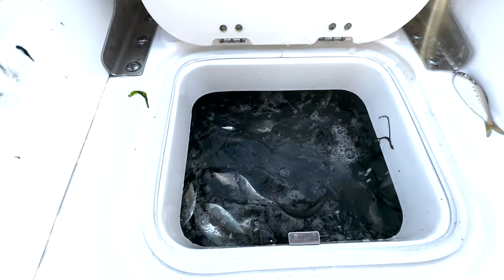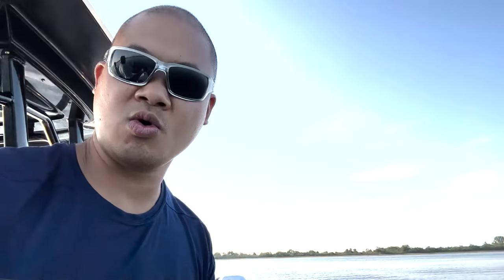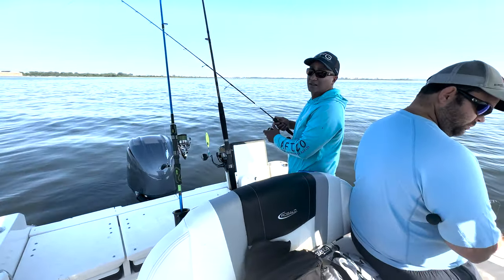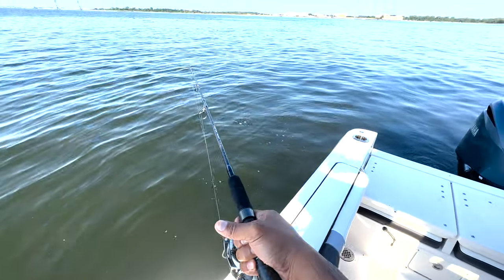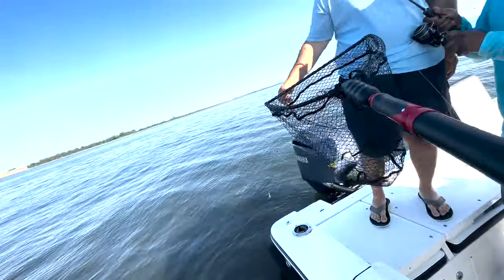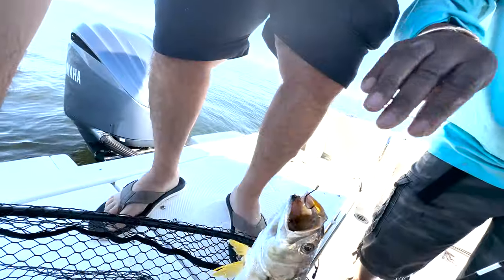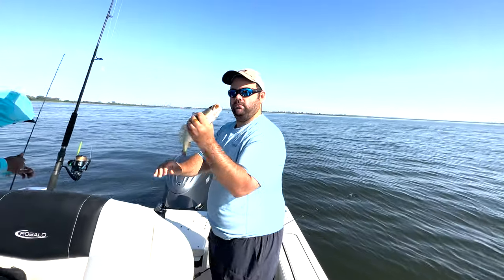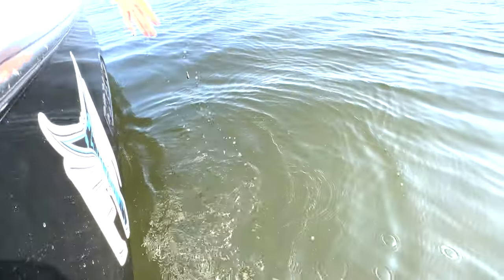Landing 40 Weakfish With Peanut LIVE BUNKER & JIGS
🎣 Join Us for an Unforgettable Fishing Expedition in Jamaica Bay, New York! 🌊

Get ready to embark on an epic fishing journey as we venture into the stunning waters of Jamaica Bay, located right in the heart of New York. In this thrilling video, you'll witness the exhilarating experience of catching not just a few, but a whopping 40 weakfish alongside a dear friend, using the dynamic combination of peanut bunker and jigs as our secret weapons.

🐟 The Weakfish Bonanza:
Watch in awe as we showcase the incredible results of our fishing skills, bringing in a boatload of magnificent weakfish. Learn the expert techniques and strategies we employed to attract and land these prized catches, all while soaking in the breathtaking views of the bay's serene landscapes.

🤝 Fishing Buddies Forever:
Fishing is all about camaraderie, and this trip was no exception. Join us as we share laughs, swap stories, and celebrate each successful catch with the kind of friendship that makes every moment on the water unforgettable.

🎣 Mastering the Bait: Peanut Bunker and Jigs:
Discover the magic behind our fishing success as we delve into the details of our bait choices. Find out why peanut bunker and jigs proved to be the winning combination, and get insights into how to make the most of these techniques on your own future fishing escapades.

🌊 Exploring Jamaica Bay's Beauty:
It's not just about the fish—it's about the experience. Immerse yourself in the serene beauty of Jamaica Bay, a haven for nature enthusiasts and fishing aficionados alike. Marvel at the diverse birdlife, tranquil waters, and the sense of serenity that only the great outdoors can offer.

🎥 Watch, Learn, and Reel in the Excitement:
Whether you're a seasoned angler looking for new tips or a newbie eager to learn the ropes, this video has something for everyone. Join us as we bring you along on this incredible fishing adventure, offering valuable insights, entertainment, and the sheer joy of a successful day on the water.

Don't miss out on the action-packed moments, the stunning scenery, and the joy of reeling in those magnificent weakfish. Get ready to be inspired, informed, and thoroughly entertained—welcome to our fishing family!

Tight lines and happy fishing! 🎣🌟